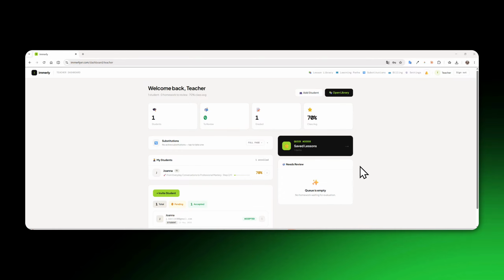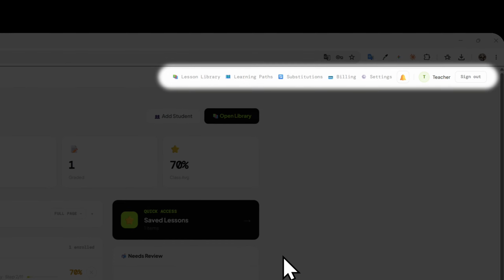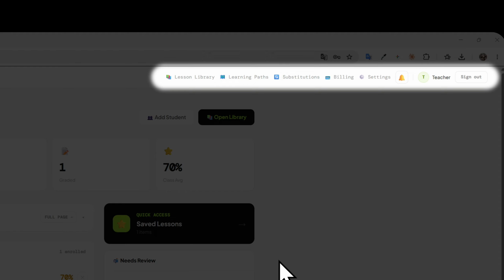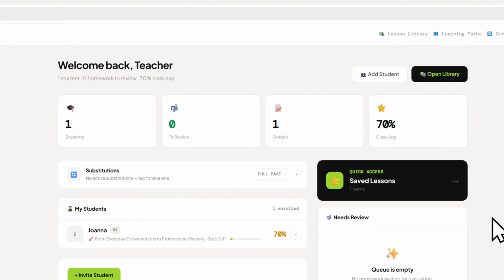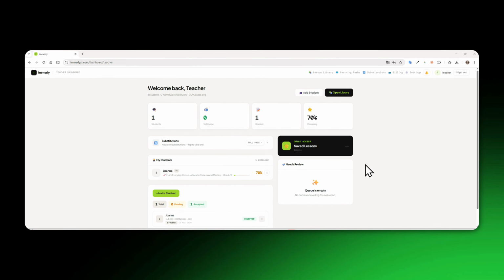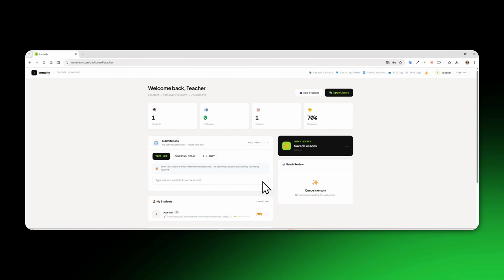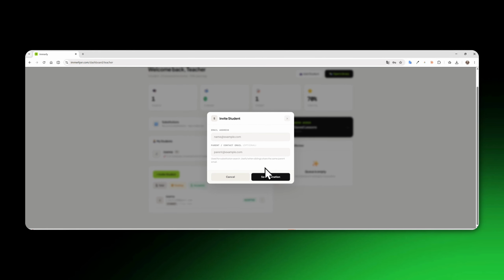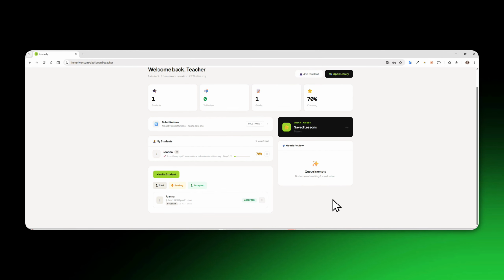Teacher Dashboard Overview | Immerly Tutorial for ESL Teachers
In this tutorial, we walk through the Teacher Dashboard in Immerly.

The Teacher Dashboard is the main starting point for teachers. From here, you can view your students, homework, saved lessons, student invitations, lesson progress, and key teaching activity.

This video gives you a quick overview of the dashboard layout and shows how teachers can use it to stay organised before starting lessons.